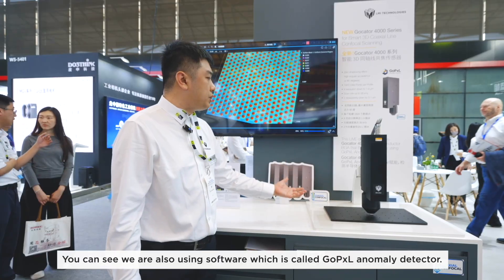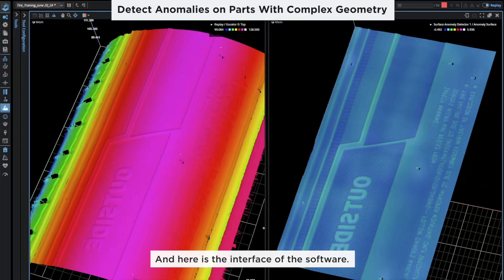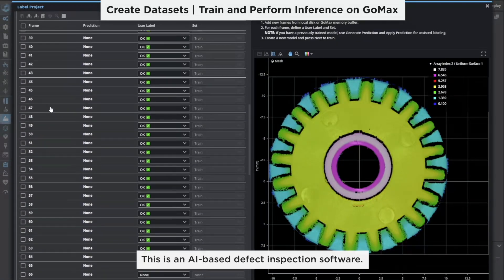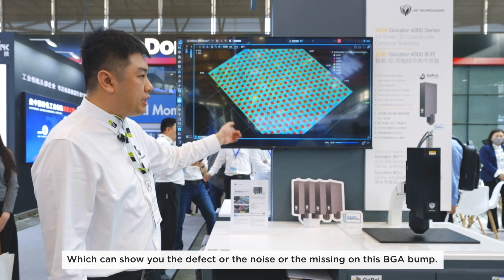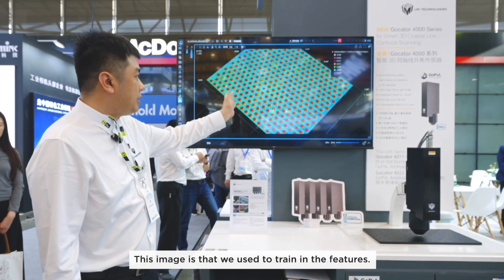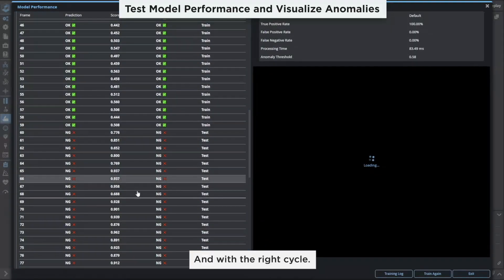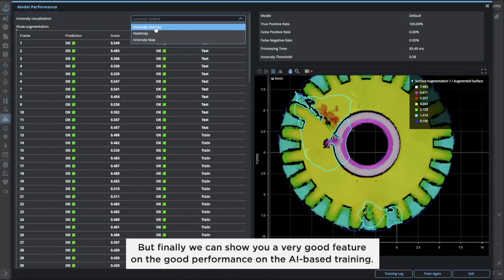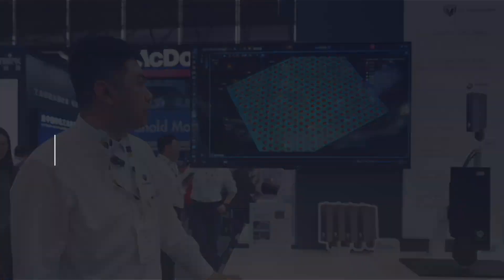Vision Shanghai 2025, BGA Inspection, Camera Lens Module Inspection Feat. Colin Guo, Alfred Pu